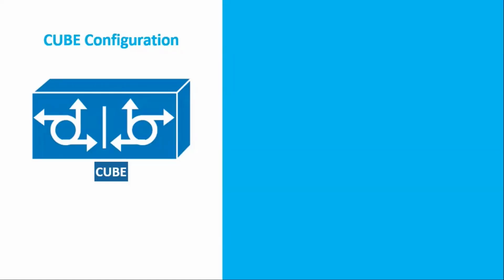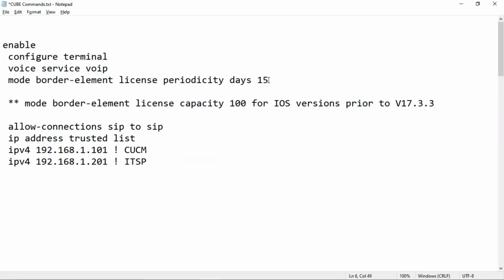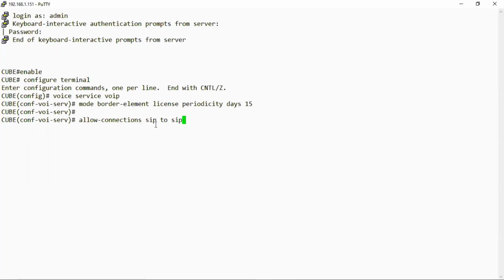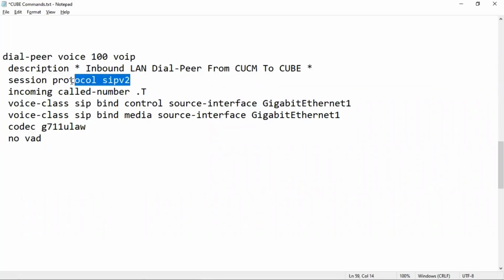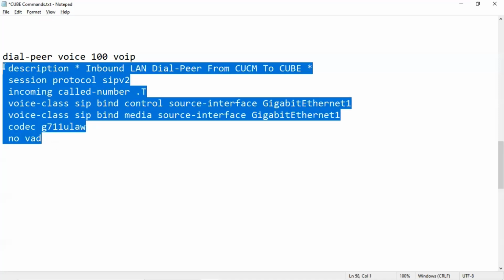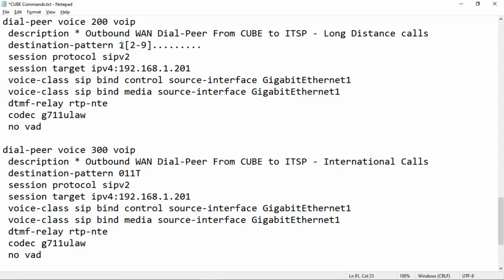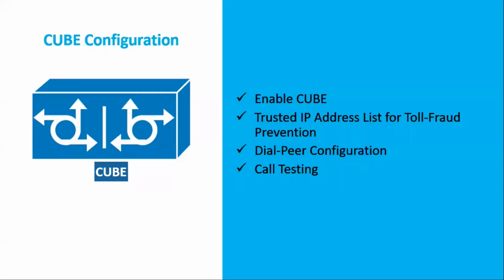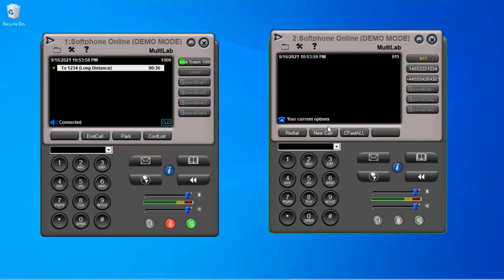Dial Peer Configuration for Call Routing in CUBE